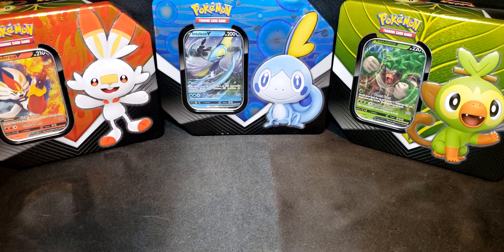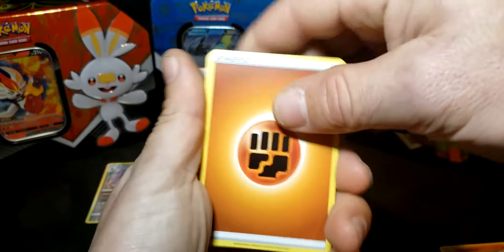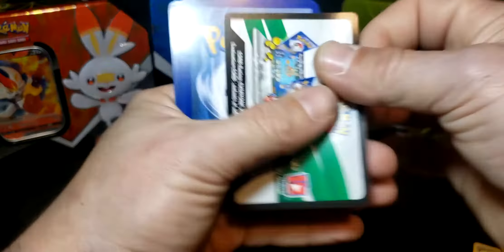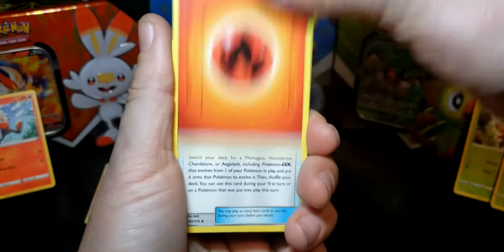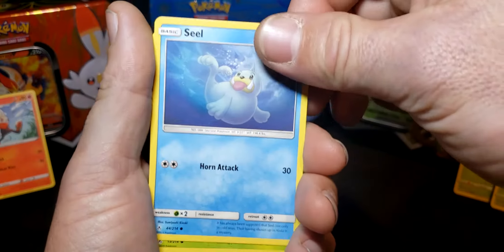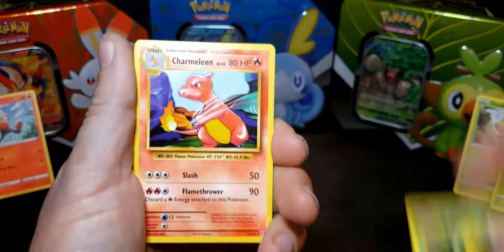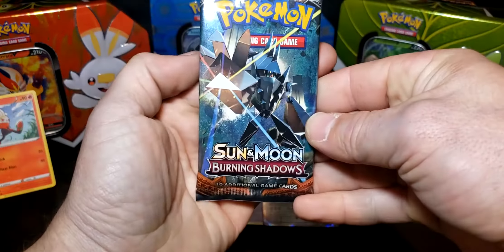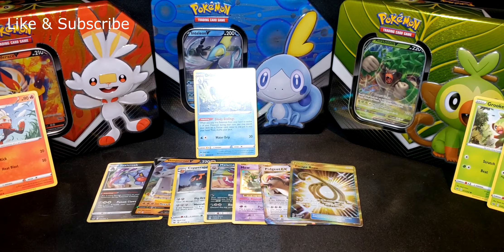Pokemon Card Opening 3 Galar Partners Tins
Amazing Pulls from 3 Galar Partners Tins